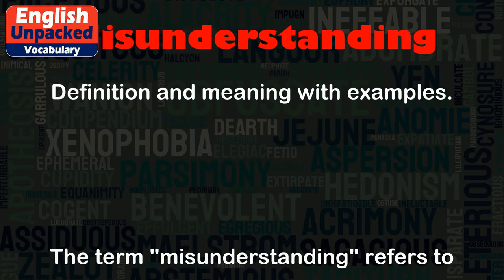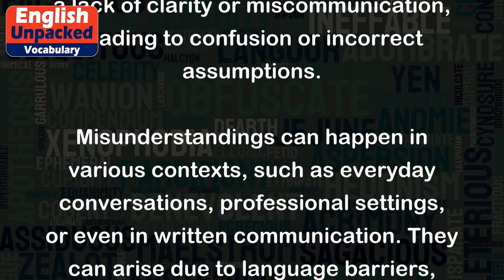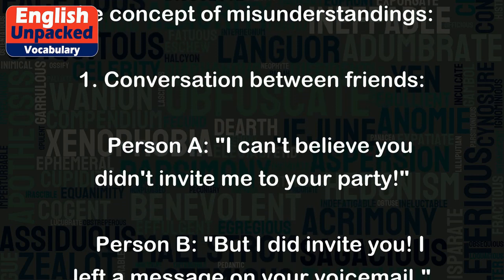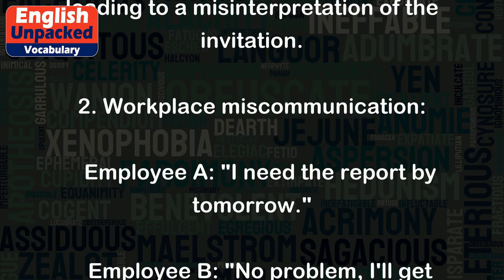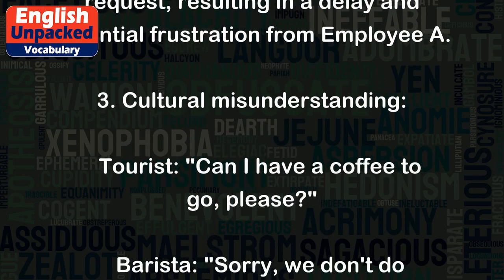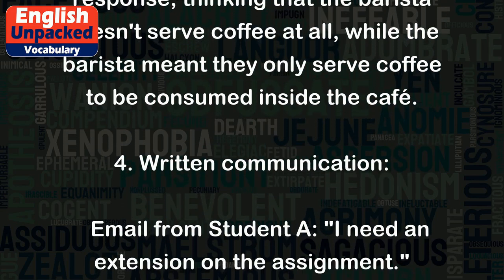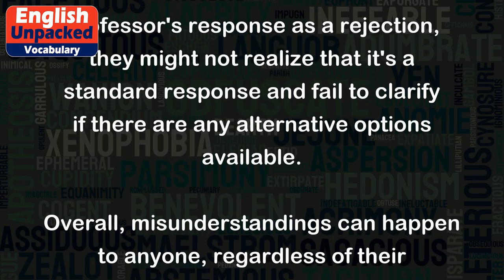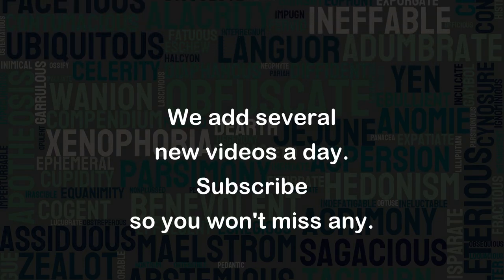Misunderstanding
The term "misunderstanding" refers to a situation where two or more people fail to correctly understand or interpret each other's words, actions, or intentions. It occurs when there is a lack of clarity or miscommunication, leading to confusion or incorrect assumptions.
Misunderstandings can happen in various contexts, such as everyday conversations, professional settings, or even in written communication. They can arise due to language barriers, different cultural backgrounds, or simply because of a lack of attention or listening skills.
Here are a few examples to illustrate the concept of misunderstandings:
1. Conversation between friends:
   Person A: "I can't believe you didn't invite me to your party!"
   Person B: "But I did invite you! I left a message on your voicemail."
   In this scenario, Person A misunderstood the situation because they never checked their voicemail, leading to a misinterpretation of the invitation.
2. Workplace miscommunication:
   Employee A: "I need the report by tomorrow."
   Employee B: "No problem, I'll get it to you next week."
   In this case, Employee B misunderstood the urgency of the request, resulting in a delay and potential frustration from Employee A.
3. Cultural misunderstanding:
   Tourist: "Can I have a coffee to go, please?"
   Barista: "Sorry, we don't do takeaways here."
   The tourist might misunderstand the response, thinking that the barista doesn't serve coffee at all, while the barista meant they only serve coffee to be consumed inside the café.
4. Written communication:
   Email from Student A: "I need an extension on the assignment."
   Email from Professor: "I'm sorry, extensions are not allowed."
   If the student misunderstands the professor's response as a rejection, they might not realize that it's a standard response and fail to clarify if there are any alternative options available.
Overall, misunderstandings can happen to anyone, regardless of their language proficiency. It is essential to actively listen, seek clarification when needed, and be aware of potential cultural differences to minimize misunderstandings in communication.